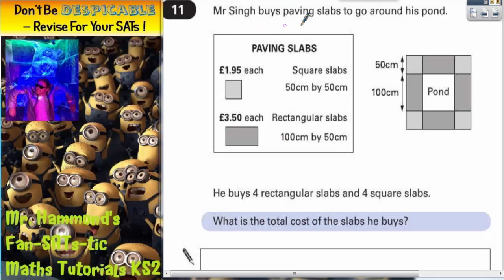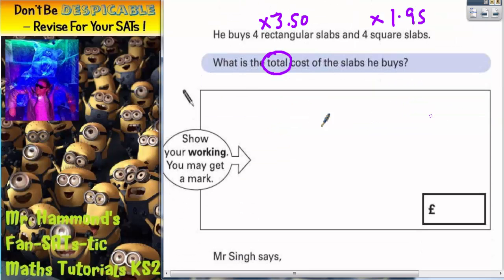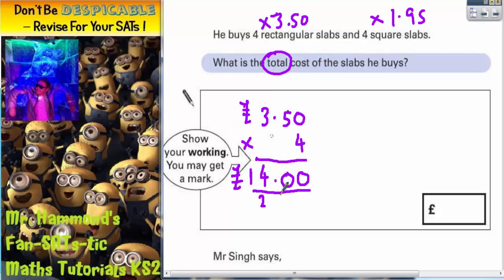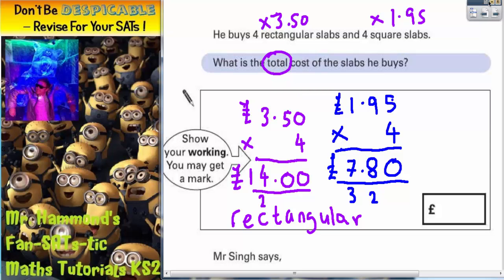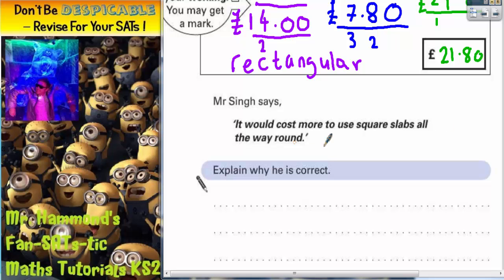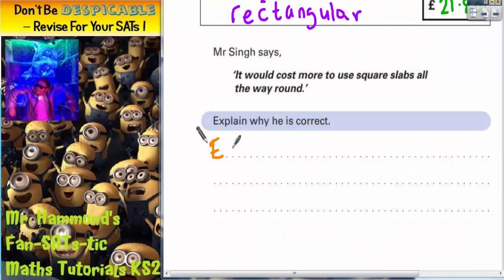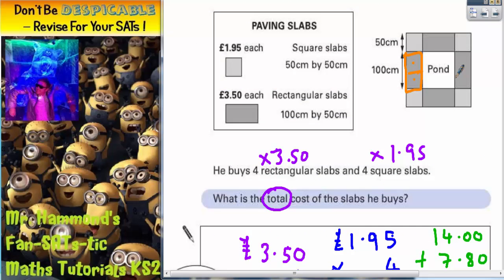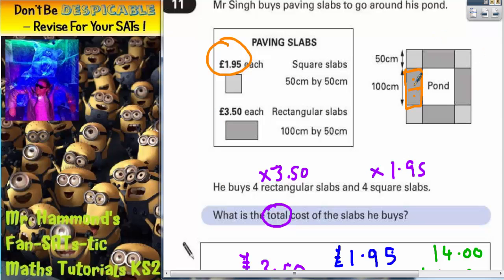Maths KS2 SATS 2002A Q11 ghammond